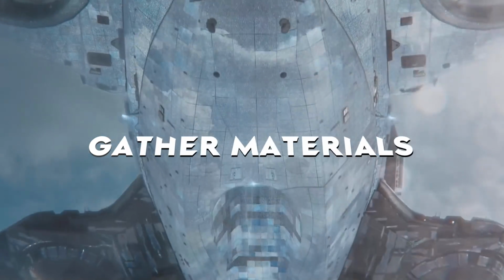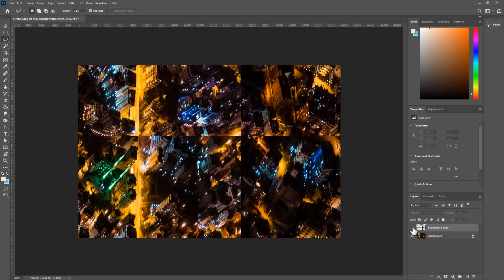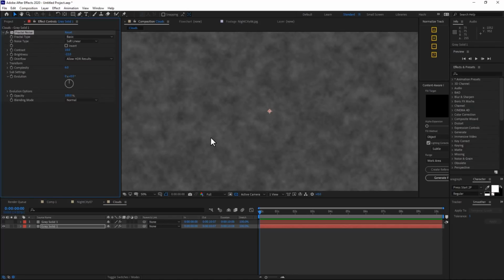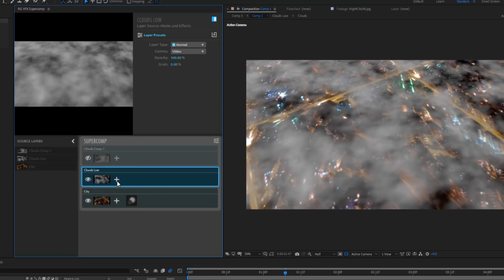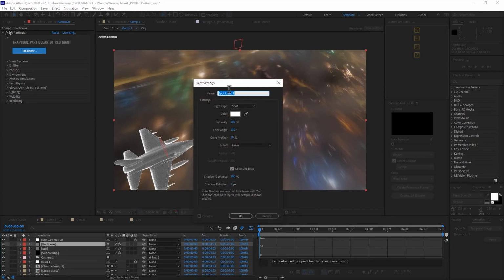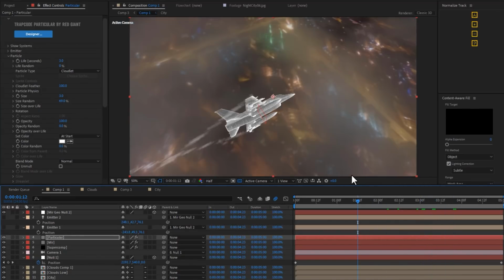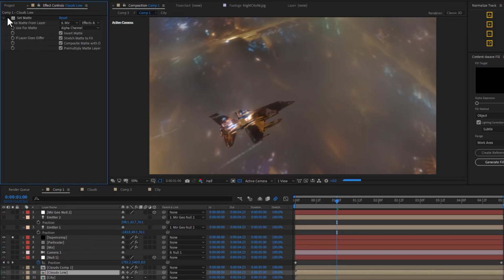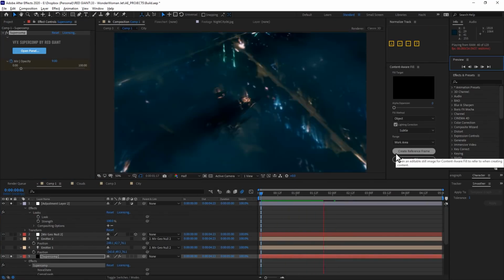VFX Side Quest | Creating the Invisible Jet from Wonder Woman 1984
Nothing to see here! Hashi a.k.a. our favourite Action Movie Dad has been busy making another VFX Side Quest for you all, this time recreating the legendary Invisible Jet as “seen” in Wonder Woman 1984.

This tutorial is all about learning to harness stylized invisibility VFX in After Effects - and how to push it even further with Cinema 4D and Trapcode Mir!

Table of Contents:
0:44 - Gathering Materials
1:18 - Sketchfab Importer
1:46 - 3D Environment in After Effects
4:43 - Fractal Clouds
6:35 - Supercomp to the Rescue
9:08 - 3D Objects in Trapcode Mir
10:08 - Contrails with Trapcode Particular
12:55 - Adding additional elements to your Supercomp
14:20 - Using Set Matte to create Hold-Outs
16:15 - Trapcode Particular Trail
17:30 - Magic Bullet Looks

All the tools used in this tutorial:
Adobe After Effects
Cinema 4D
Trapcode Mir
Trapcode Particular
VFX Chromatic Displacement
VFX Supercomp